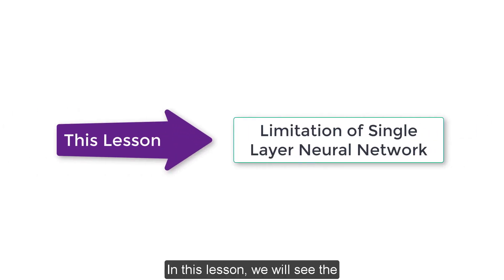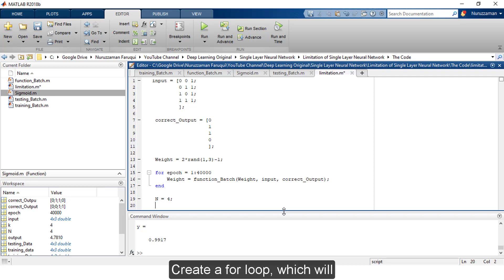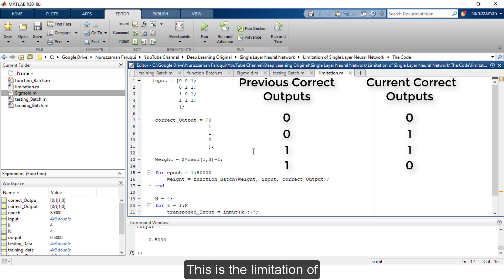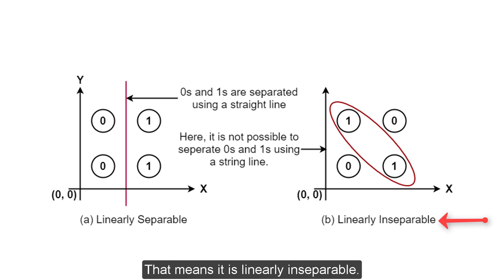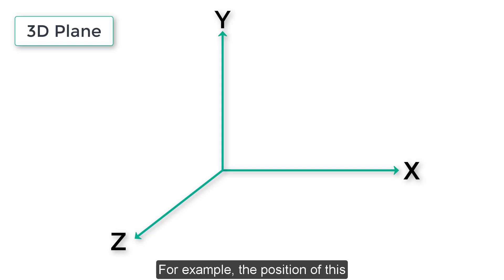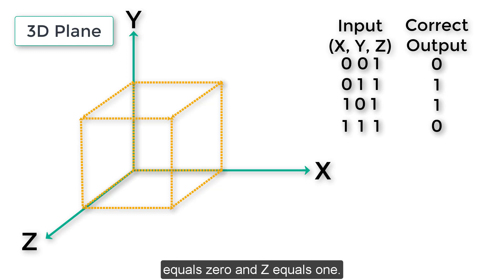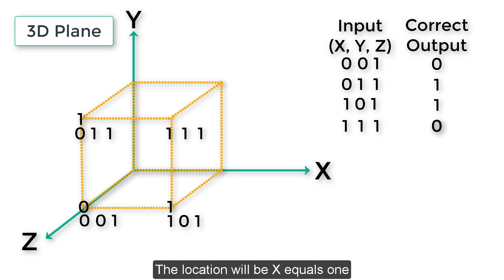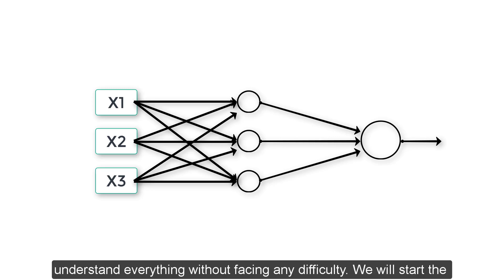Limitation of Single Layer Neural Network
In this lesson, we will see the limitation of the Single Layer Neural Network we have been working with.